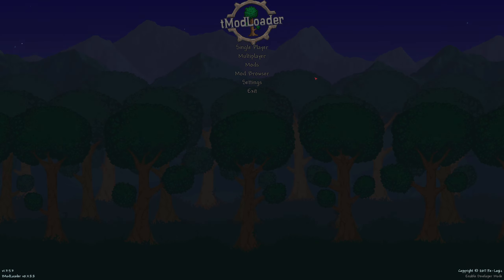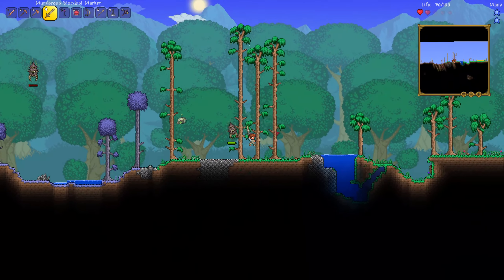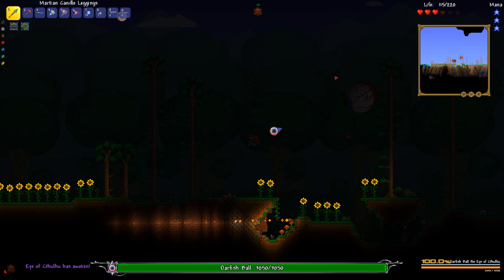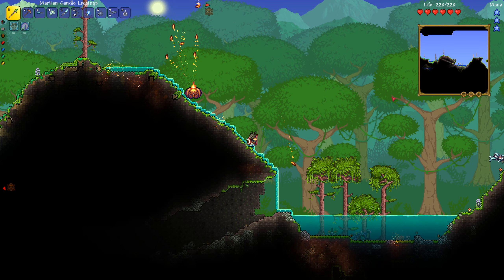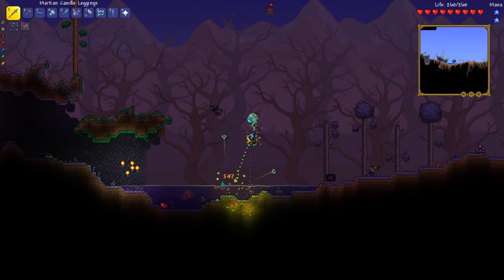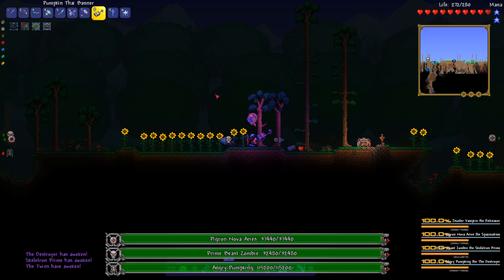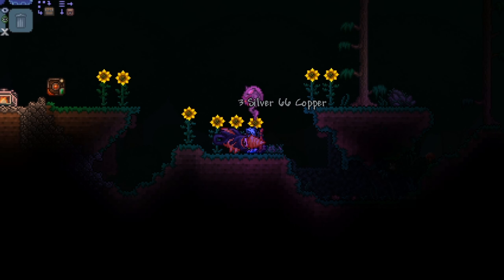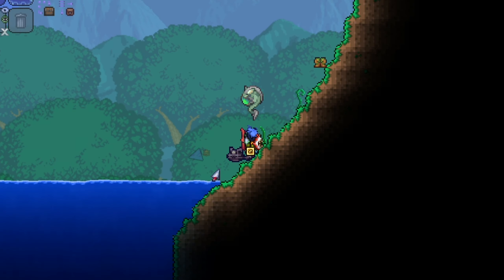I Randomized Terraria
I randomized a lot of aspects of Terraria, like item drops, enemy AI and item names and the result is... interesting.